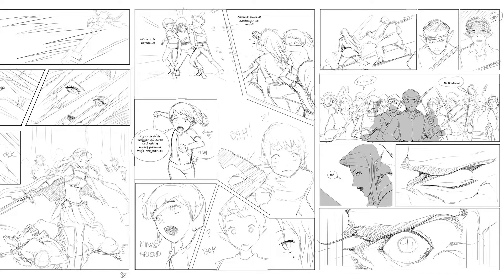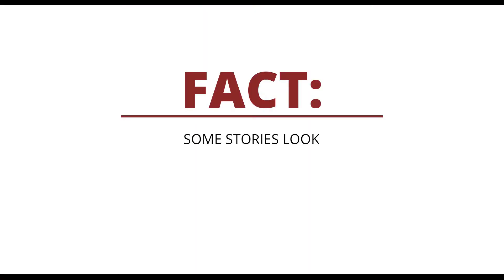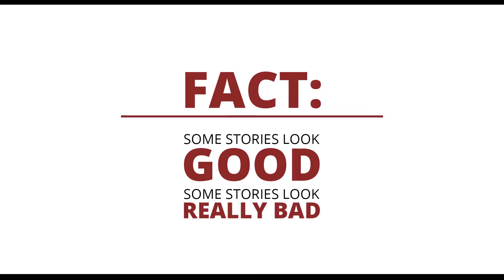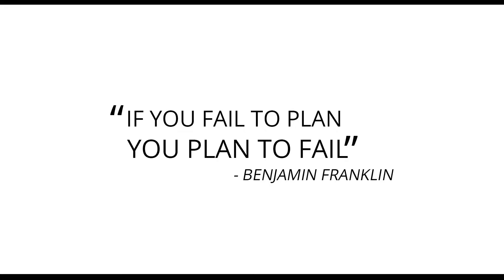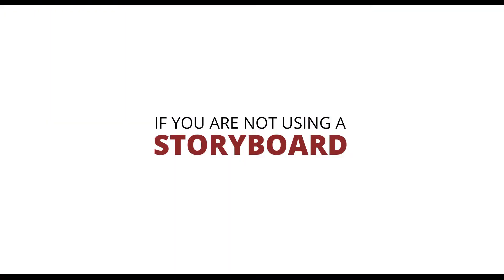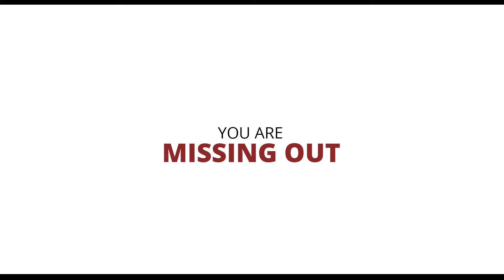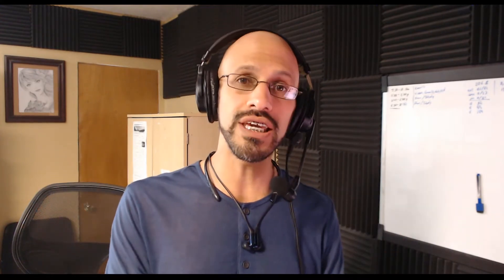What is Visual Storytelling? And does it really matter?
After learning that the most important thing you need to have for your animation to become amazing, now I will explain how to really make a storyboard shine.

You see, just using the storyboard won’t make your animation look great.

No.

You need to understand that a Storyboard is only a tool. All tools can be used the right way, or the wrong way.

How do you know if you are using it correctly?

Well, because you use it to show GOOD VISUAL STORYTELLING.

In this video you will learn more about this topic.